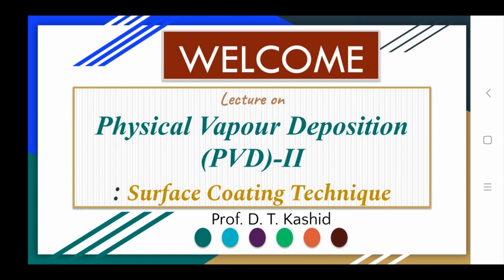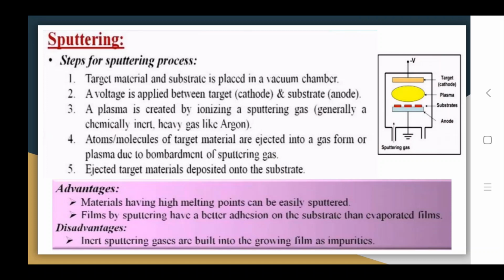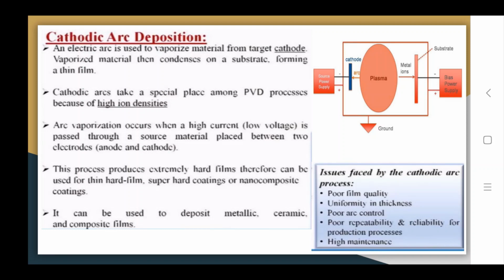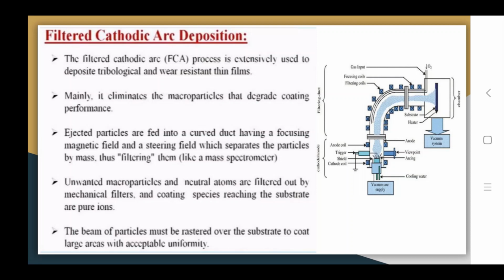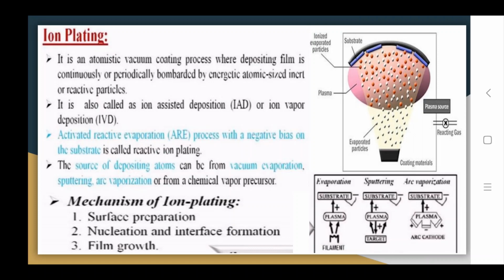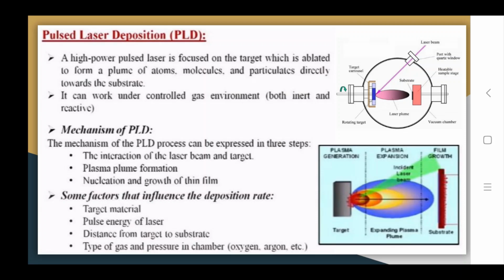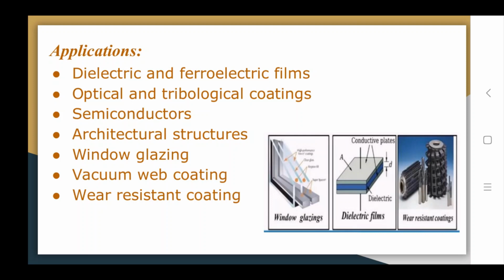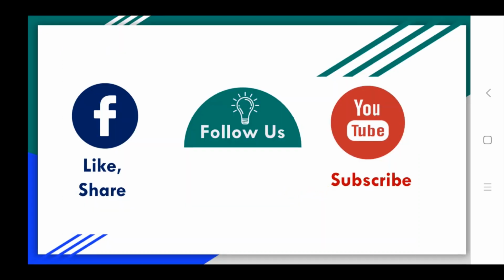What is Physical Vapor Deposition Technique | Part- II | ProfDTKashid | L23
In this lecture we are going to learn;
1. What is Physical Vapor Deposition Technique?
2. What are components of Physical Vapor Deposition?
3. What are the functions of various components of Physical Vapor Deposition?
4. What are the process parameters of Physical Vapor Deposition?
5. What are the advantages of Physical Vapor Deposition?
6. What are the disadvantages of Physical Vapor Deposition?
7. What are the applications of Physical Vapor Deposition?
8. What is scope of Physical Vapor Deposition?